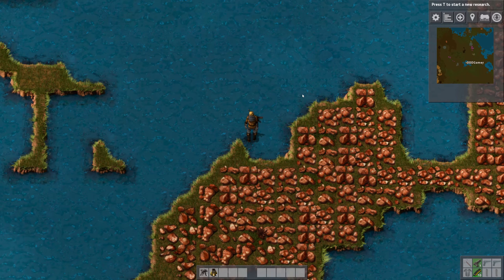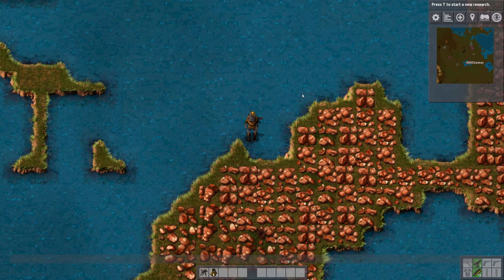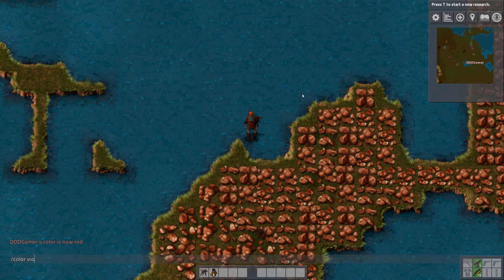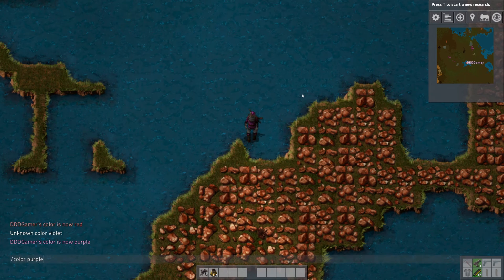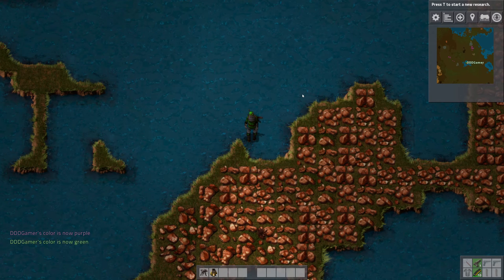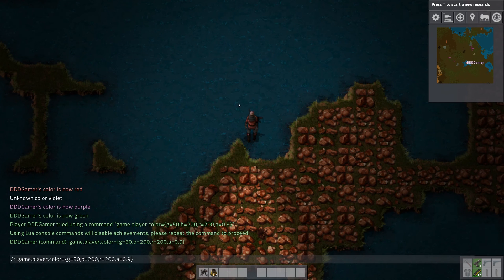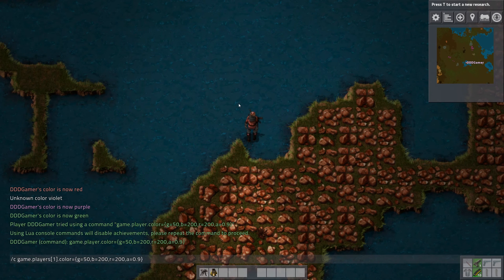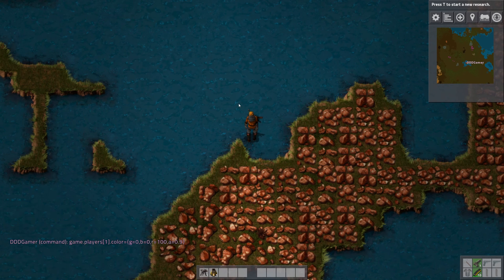Factorio Tutorial - Change Player Color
Factorio v0.13+ Tutorial on three ways to change player color.

Safe method: /color orange (use /help color to list all the colors available: black, blue, brown, cyan, gray green, orange, punk, purple, red, white, yellow)
UPDATE as of 0.15.4+ Use /color r g b a

Alt Method: /c game.player.color={g=50,b=200,r=200,a=0.9}
Multiplayer Alt: /c game.players[1].color={g=50,b=200,r=200,a=0.9}

Note: Recorded in Factorio v0.14 experimental (the multiplayer update)